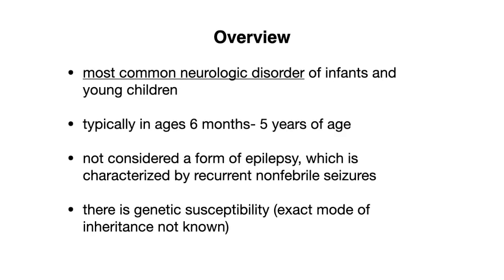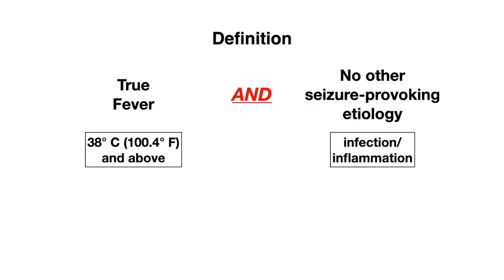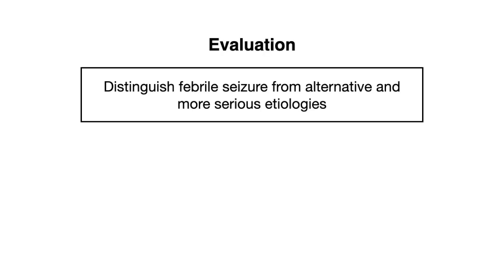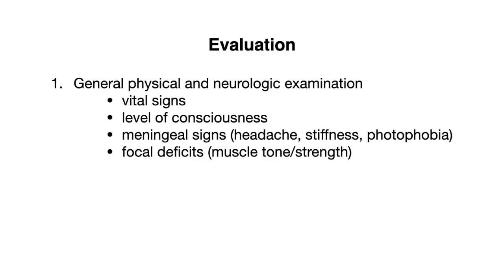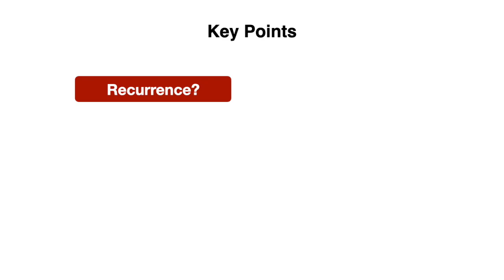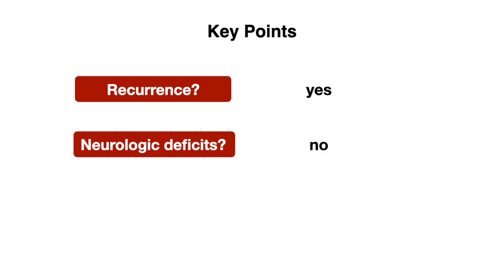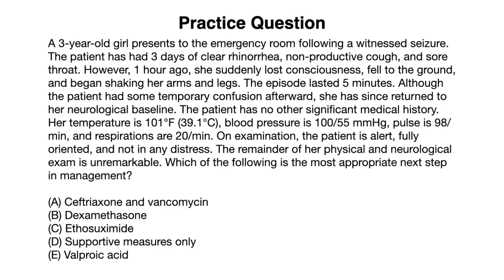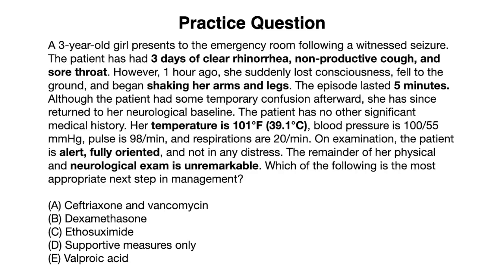Febrile Seizures | simple and complex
In this video, we’ll talk all about febrile seizures…what they are, what causes them, how they present, and if we need to treat them. And as always, we’ll end with a practice question to solidify your understanding.

-Video Content-
00:00 Intro
00:36 Definition
01:13 Simple and complex
01:22 Evaluation
02:11 Treatment
03:12 Practice question